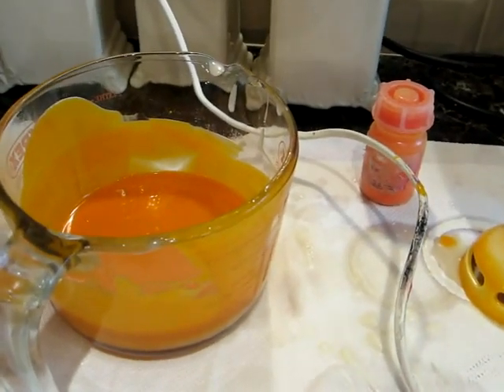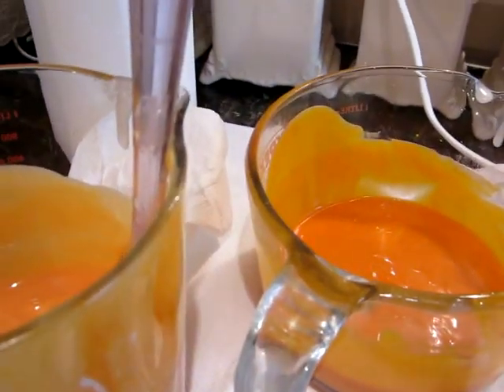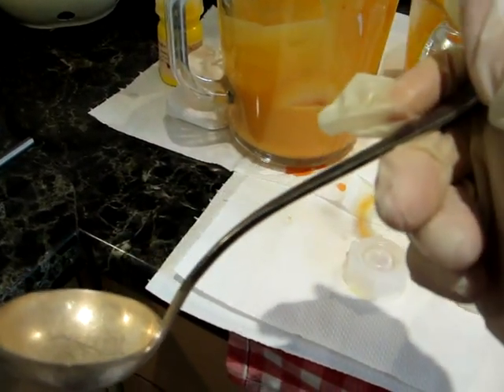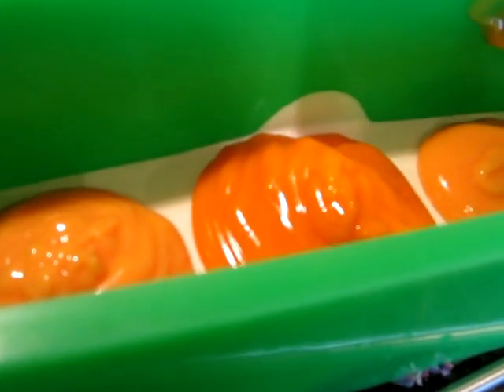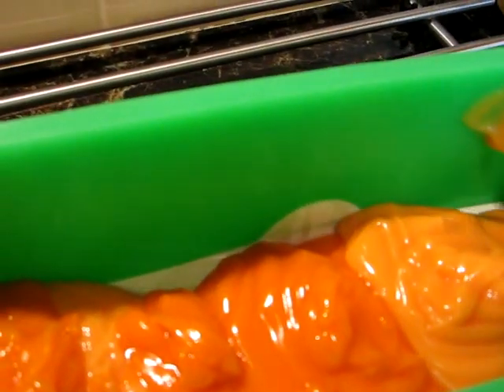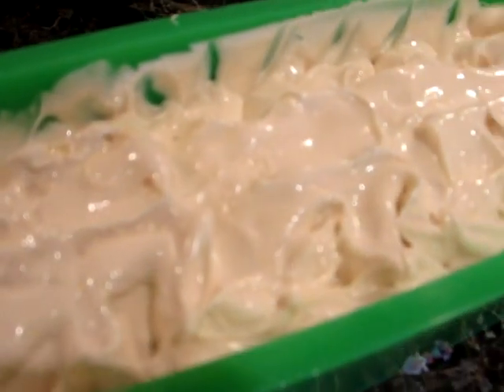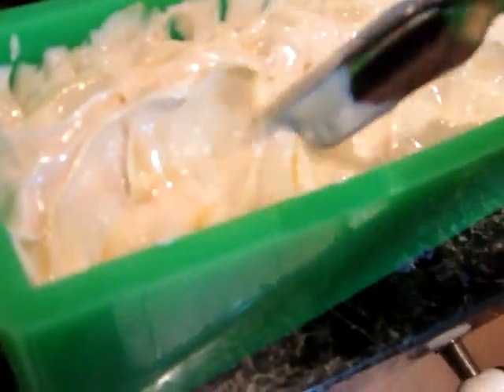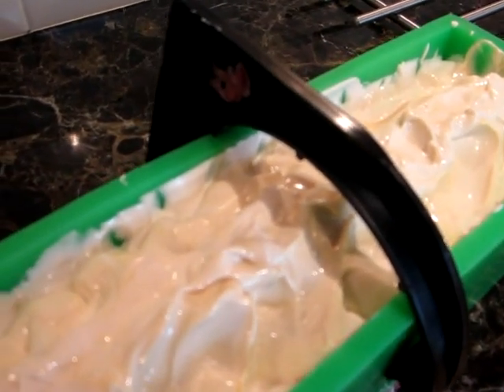Creating Amber Glow With EarthKandi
cold process oven process soap, using Amber Glow fragrance and real Tussah silk.